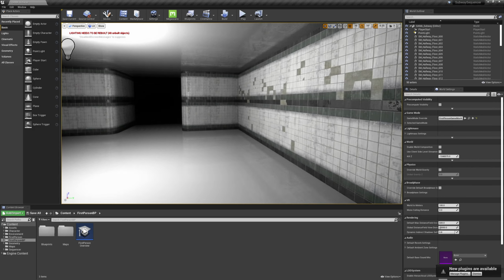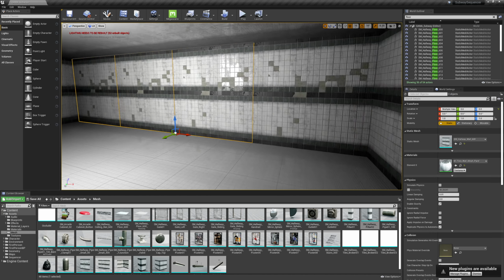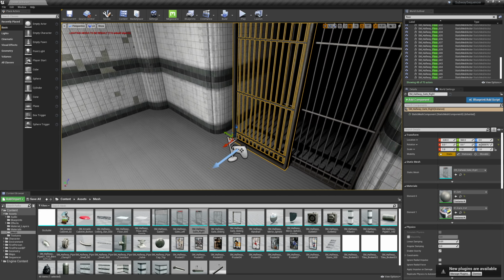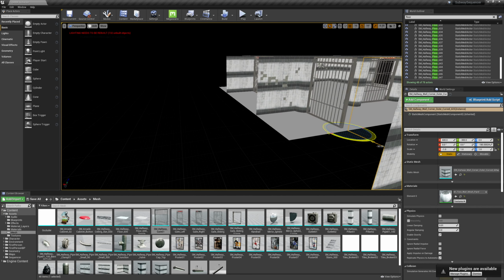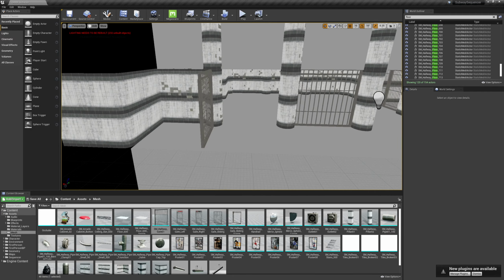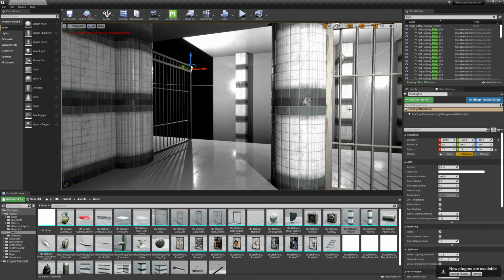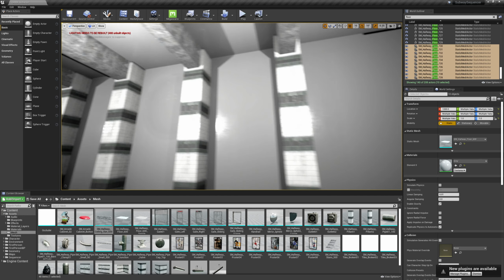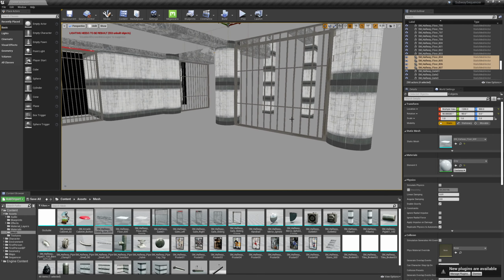Unreal Engine Beginners Guide CH 03 Adding Meshes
Free checklist: What studios look for in an Unreal environment portfolio

Welcome to the unreal engine beginners series. in this series we will go over the basics to get you started creating worlds in unreal engine as fast as possible, with no prior experience needed.

In this chapter we will add some more structural meshes to further blockout the scene.